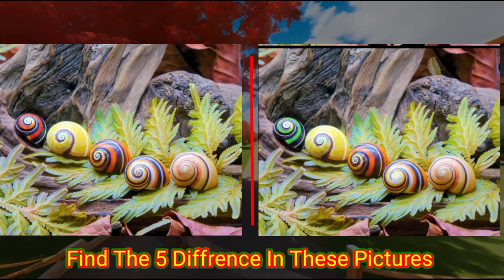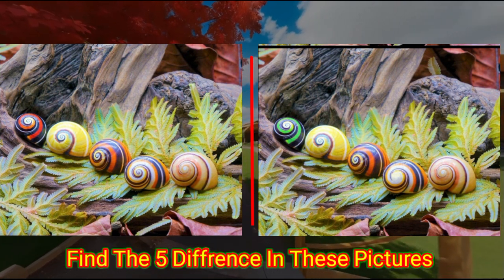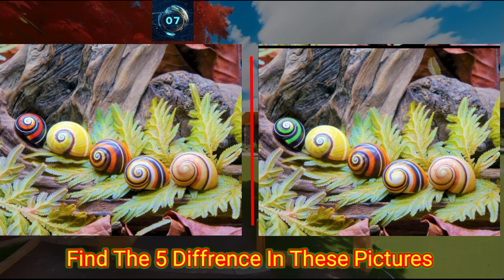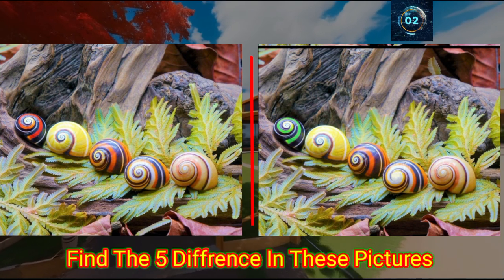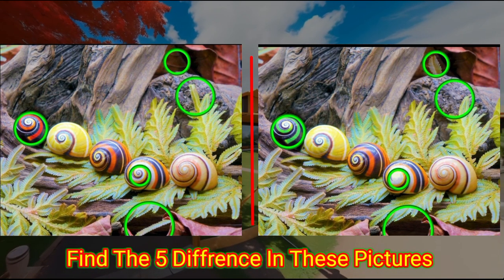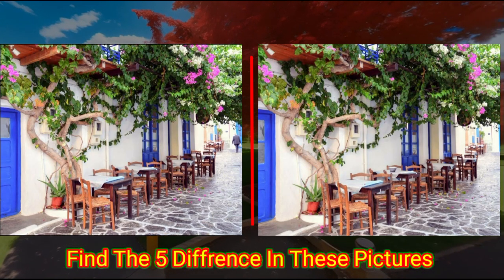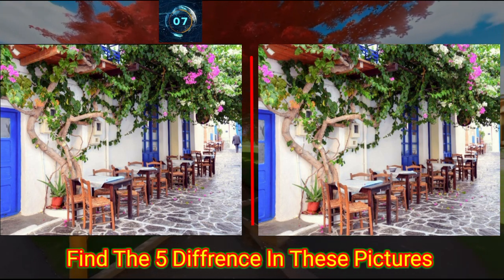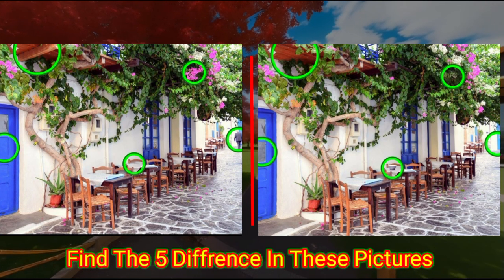Can You Find The 5 Differences In These Cute Puppy Pictures?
Can You Find 5 Differences In These Cute Puppy Pictures?
Find The 5 Differences In Cute Puppy Pictures | Pic Game
Can You Find The 5 Difference In These Cute Puppy Pictures?
Can You Find The 5 Differences In These Puppy Pictures?
5 Differences In Cute Puppies' Pictures